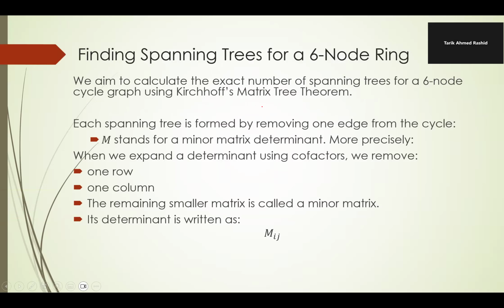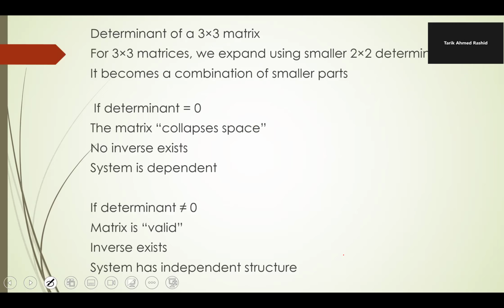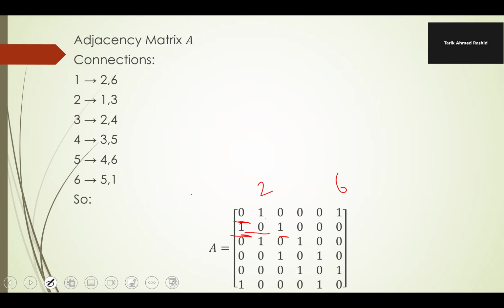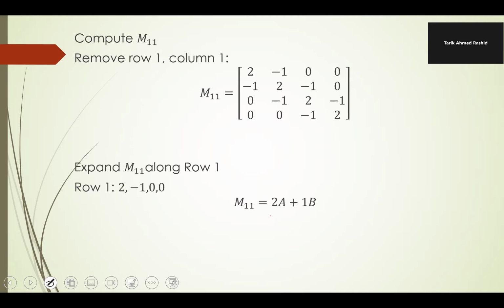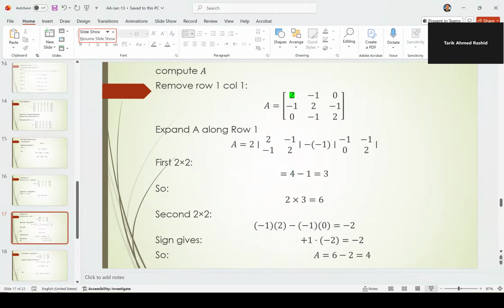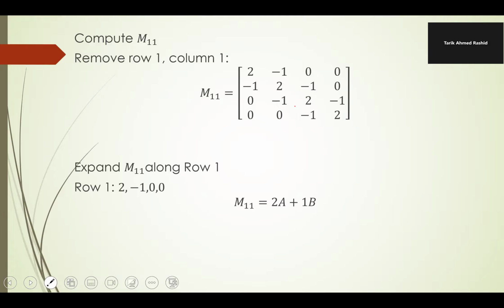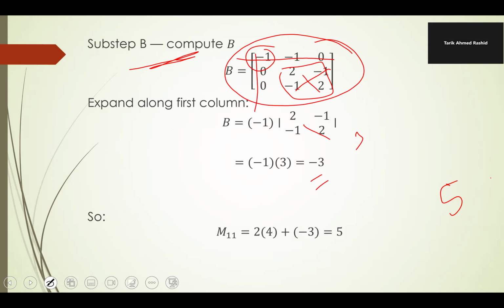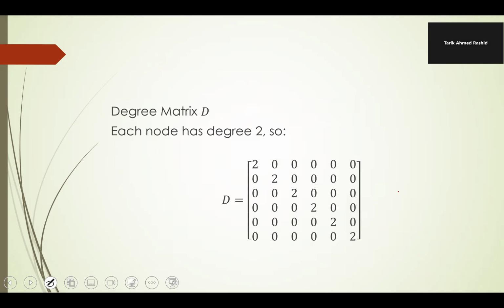Analysis of Algorithms: Number of Spanning Trees: Part 6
In Part 6 of the Analysis of Algorithms series, we explore the concept of the Number of Spanning Trees in a graph. This video explains what spanning trees are, why they are important, and how to determine the total number of spanning trees using graph theory concepts, including Kirchhoff's Matrix Tree Theorem with clear worked examples.

This lecture is ideal for:

Data Structures and Algorithms learners
Graph Theory learners
Interview and exam preparation
GATE, GRE, and university courses

Topics Covered

Number of spanning trees
Matrix Tree Theorem (Kirchhoff's Theorem)
Laplacian Matrix
Determinants and cofactors
Step-by-step examples
Algorithm analysis
Graph theory applications